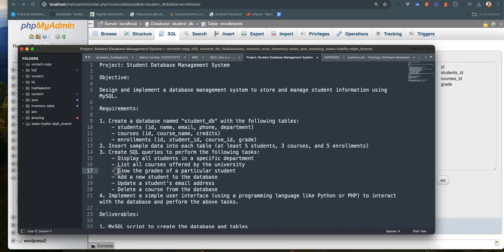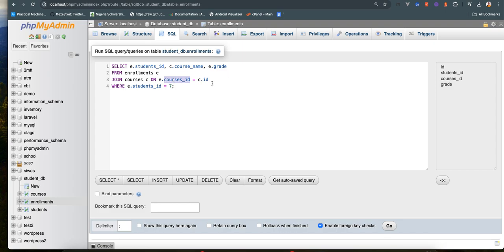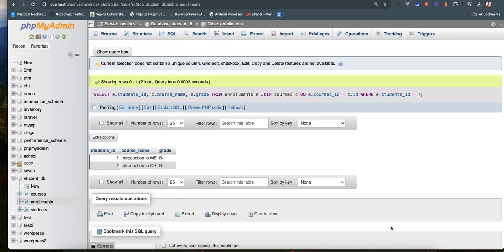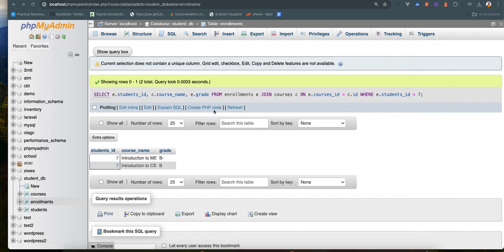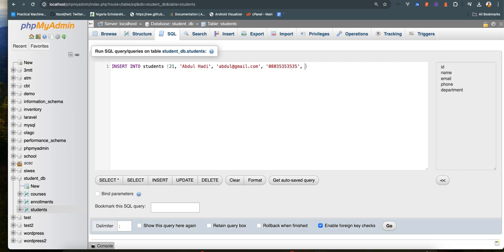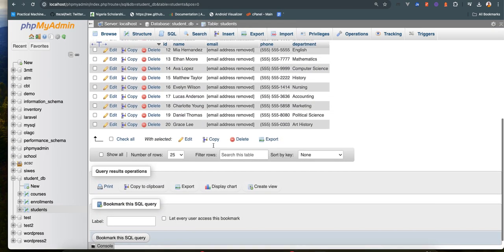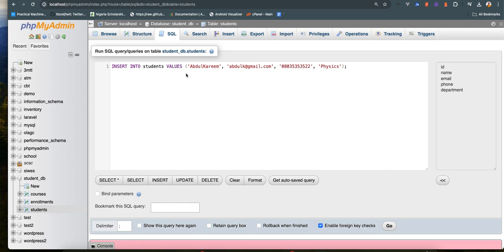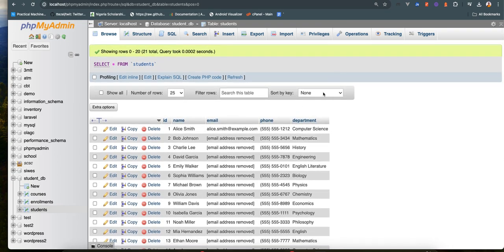Student Database Management System 4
CREATE DATABASE student_db;

USE student_db;

USE student_db;

CREATE TABLE courses (
  id INT PRIMARY KEY,
  course_name VARCHAR (100),
  credits INT

USE student_db;

CREATE TABLE enrollments (
  id INT,
  students_id INT,
  courses_id INT,
  grade VARCHAR (10),
  FOREIGN KEY (students_id) REFERENCES students (id),
  FOREIGN KEY (courses_id) REFERENCES courses (id)

INSERT INTO students (id, name, email, phone, department)

INSERT INTO courses (id, course_name, credits)
VALUES (1, 'Introduction to CS', 3),
(2, 'Calculus I', 4),
(3, 'World History', 3),
(4, 'Introduction to ME', 3),
(5, 'Shakespeare', 3),
(6, 'Data Structures & Algorithms', 4),
(7, 'Organic Chemistry', 4),
(8, 'Introduction to Psychology', 3),
(9, 'Microeconomics', 3),
(10, 'Western Civilization', 3),
(11, 'Advanced Programming', 4),
(12, 'Biochemistry', 4),
(13, 'Social Psychology', 3);

-- Enrollments with random grades (10)
INSERT INTO enrollments (id, students_id, courses_id, grade)
VALUES (26, 1, 8, 'C'),

-- Enrollments with specific grade probabilities (20)
VALUES (36, 2, 5, 'B'),

SELECT * FROM students WHERE department = 'Computer Science';

SELECT DISTINCT course_name FROM courses;

SELECT e.students_id, c.course_name, e.grade
FROM enrollments e
JOIN courses c ON e.courses_id = c.id
WHERE e.students_id = 7;

DELETE FROM enrollments WHERE courses_id = 5;
DELETE FROM courses WHERE id = 5;